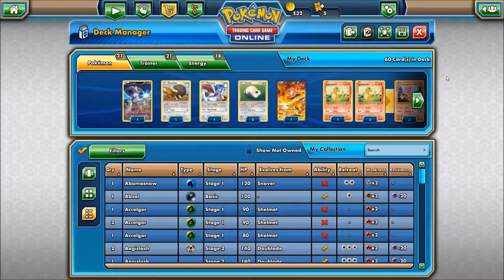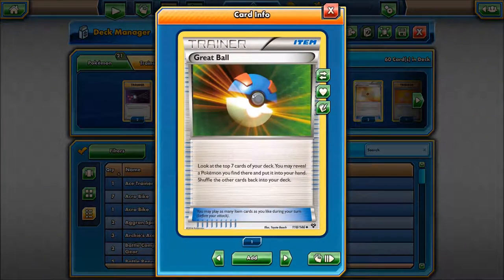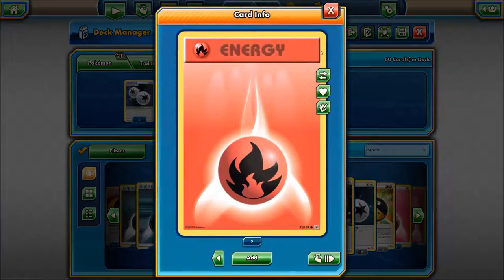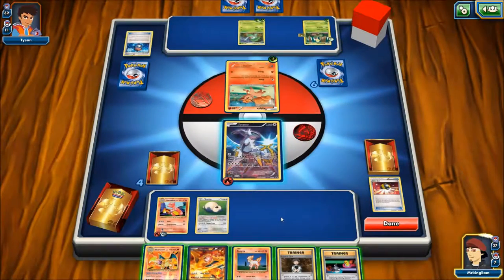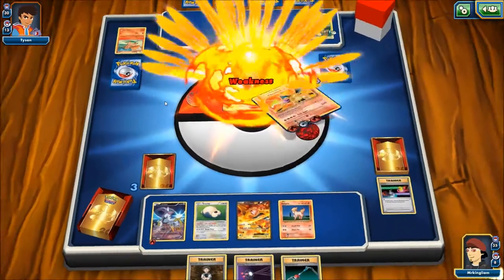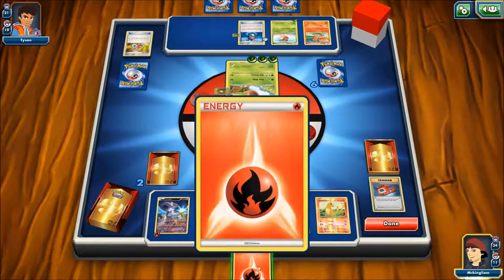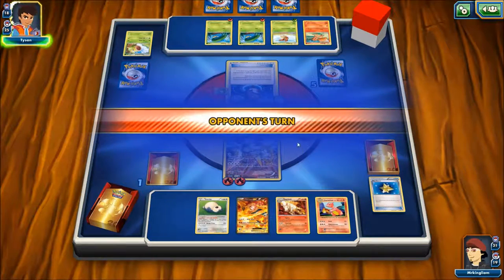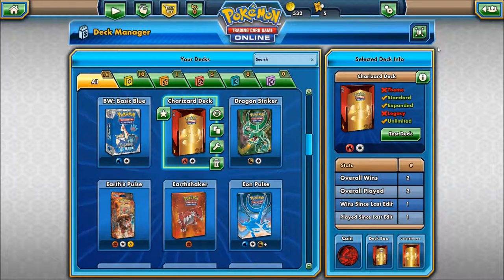Pokemon Classic Charizard Deck Profile Challenge (Pokemon TCG Online)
This is a Pokemon Classic Charizard Deck Profile Challenge Using the cards i have avaliable in Pokemon TCG Online.